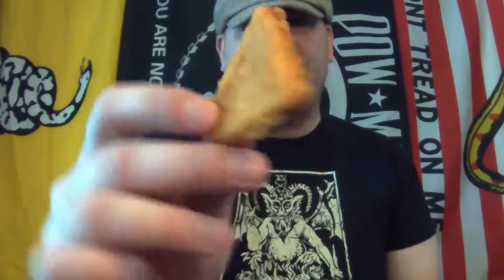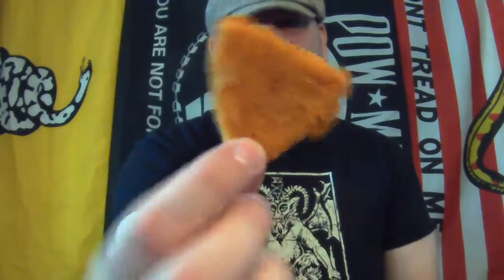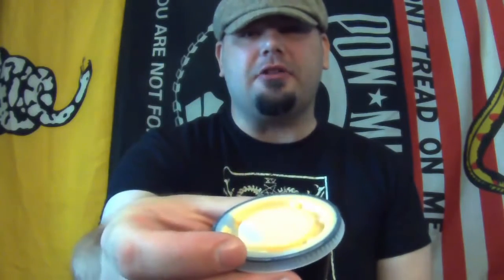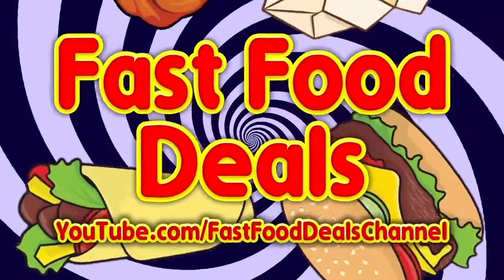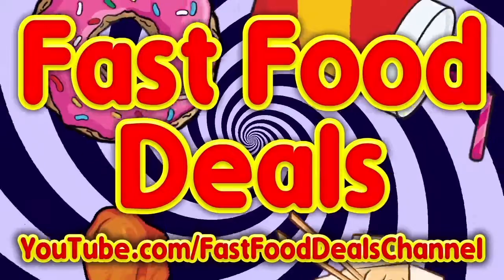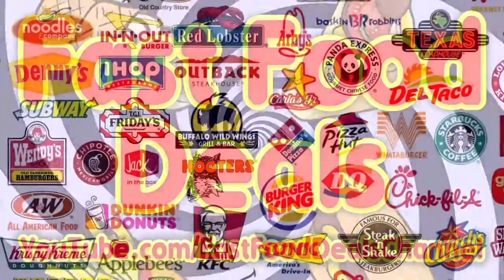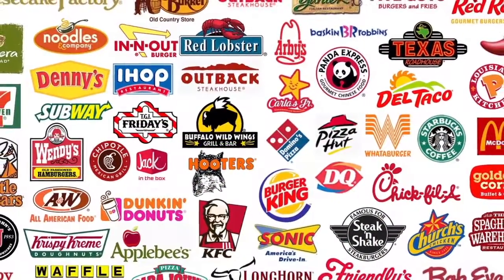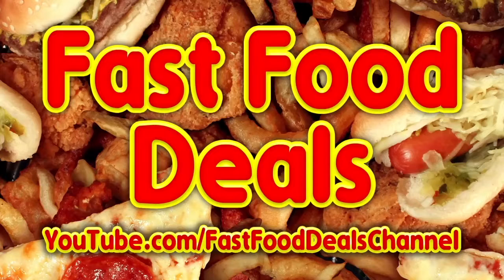Taco Bell Naked Chicken Chips - Taste Test & Review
A new one on the Taco Bell menu. I could not resist! I had to try it out!